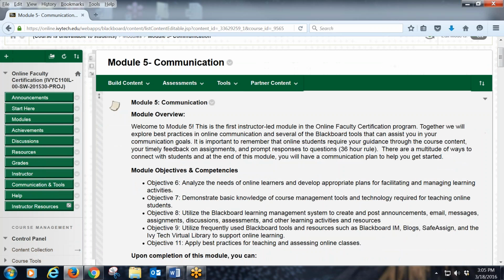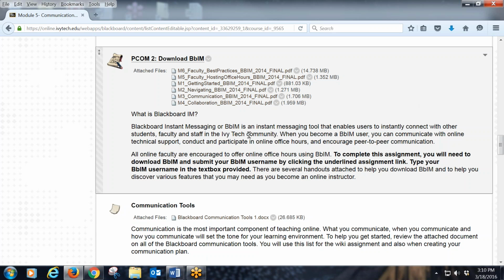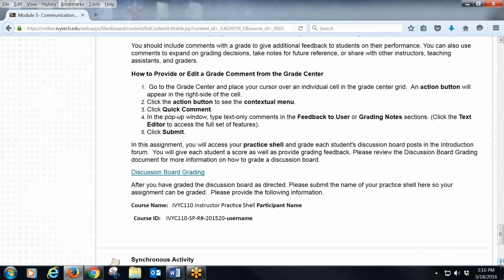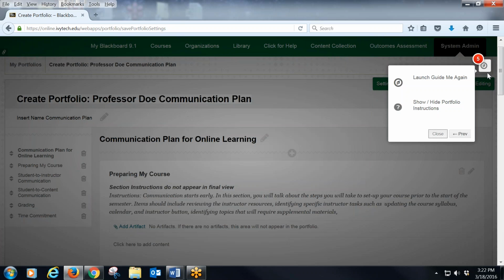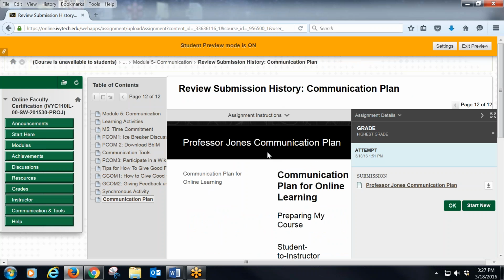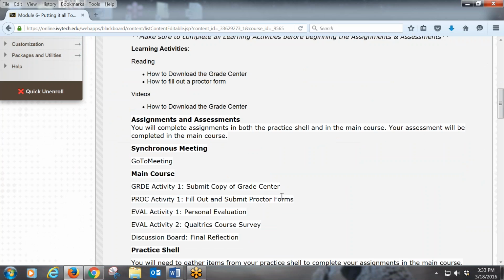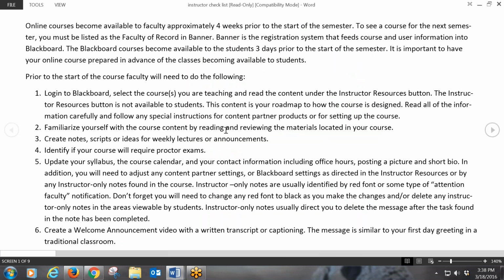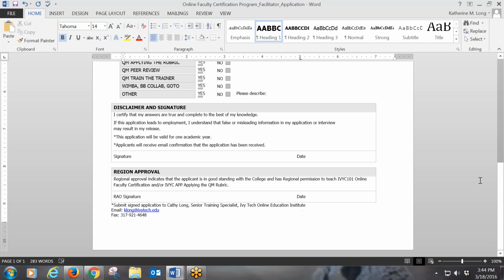IVYC110IL Facilitator Overview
This is a brief overview of IVYC110IL for potential facilitators.